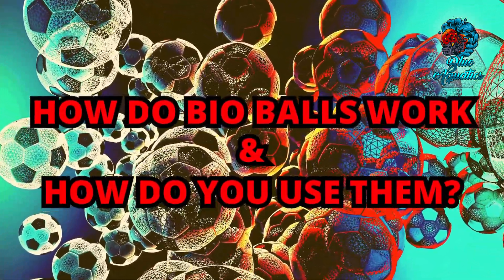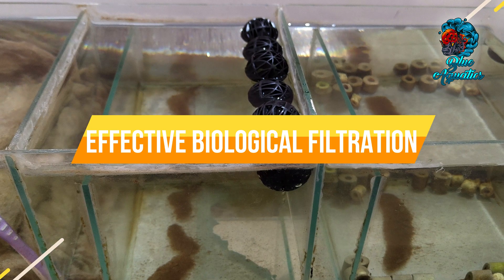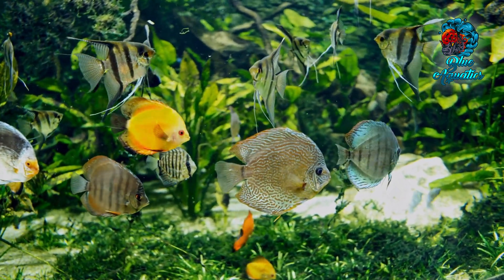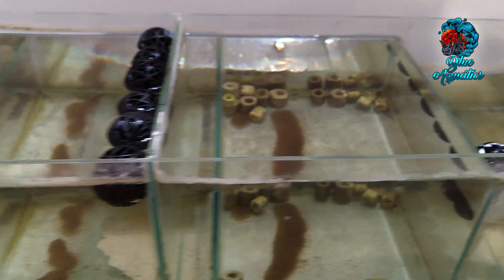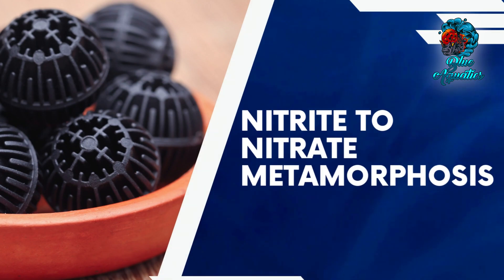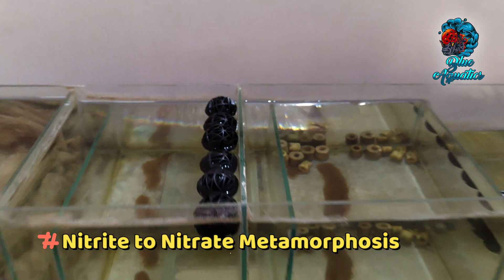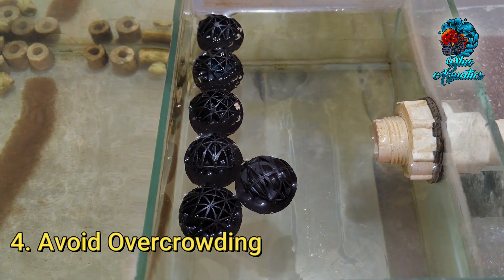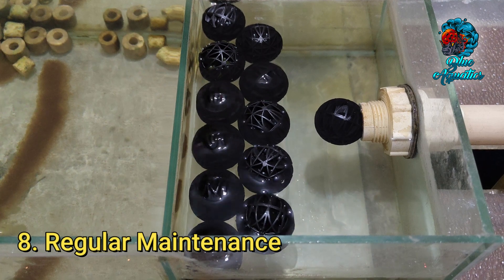How Do Bio Balls really Work and How to use these Balls for Filtration? - Must Watch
Bio balls, those modest yet remarkable black orbs nestled within your aquarium filter, hold the key to fostering a thriving aquatic haven. In this video, we will delve deeper into the intricate world of bio balls, demystifying their crucial role and shedding light on why they are indispensable for maintaining a harmonious underwater ecosystem.

Bio balls are typically made of high-quality plastic materials, often polypropylene or similar plastics that are non-toxic and safe for aquatic environments. These materials are chosen for their durability, ability to resist decomposition, and resistance to water degradation. The design of bio balls includes a textured surface with plenty of nooks and crannies to provide ample surface area for beneficial bacteria to colonize and thrive. This intricate design allows for the effective biological filtration that bio balls are known for in aquarium setups.

Remember that while bio balls are beneficial, they should be used in conjunction with other forms of filtration, such as mechanical and chemical filtration, to achieve comprehensive water purification.
Proper maintenance, regular cleaning, and monitoring of water parameters are also essential for the best results from your bio balls.
Happy Fish Keeping everyone.

How Many Ceramic Rings are Required in an Aquarium According to the it's Size and Fish?

How the Growth of Flowerhorn Fish Gets Affected if kept in 2.5 feet Tank Instead of a 3-4 feet Tank?: